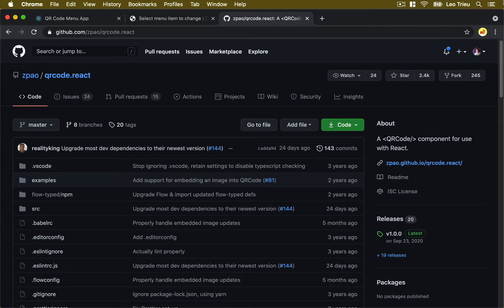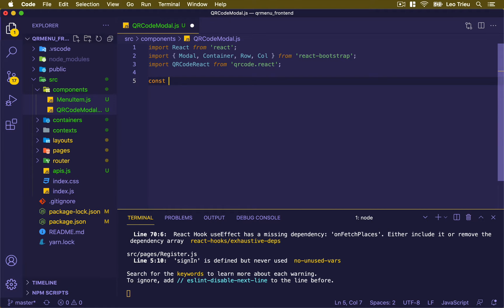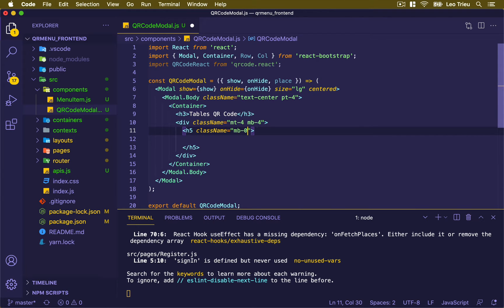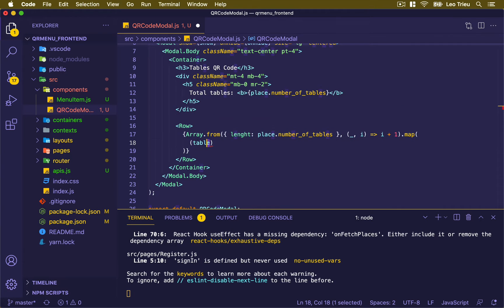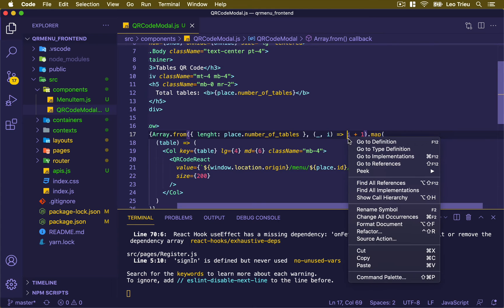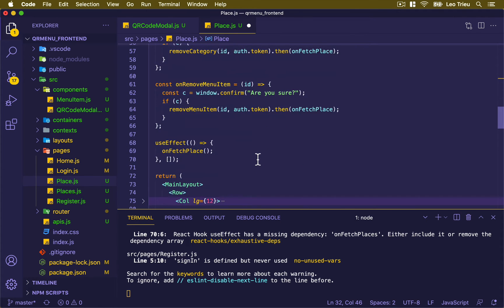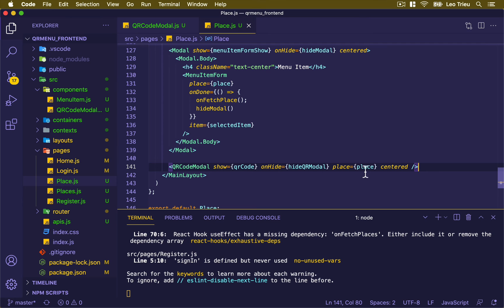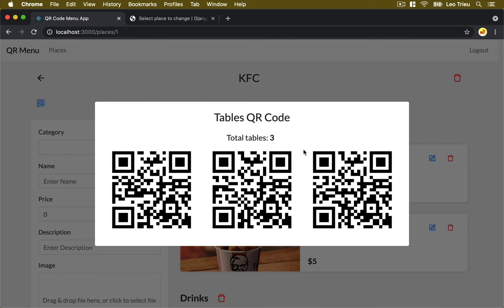Preview #3 - React generate QR Code for digital menu